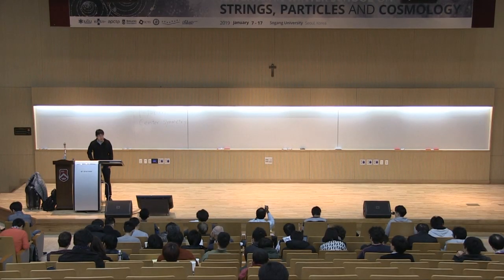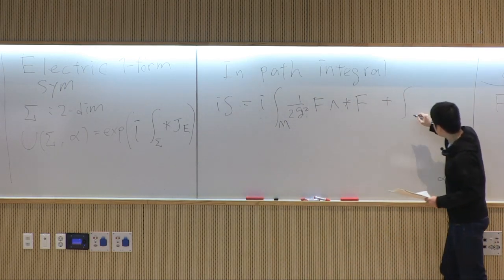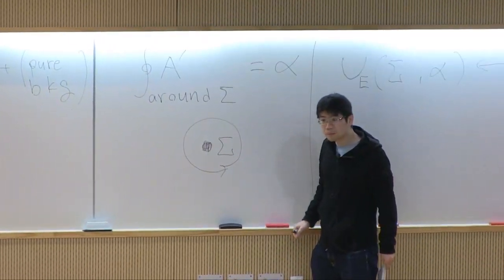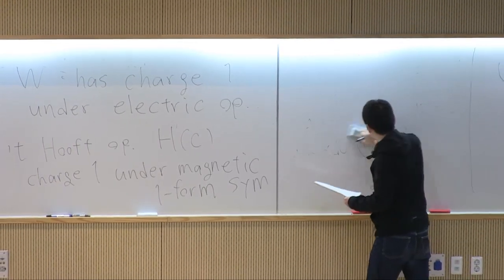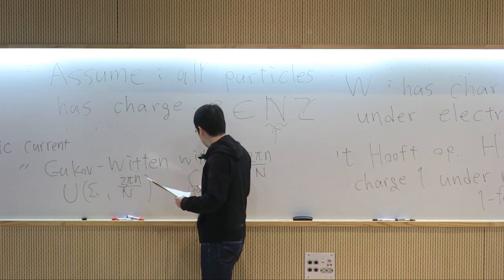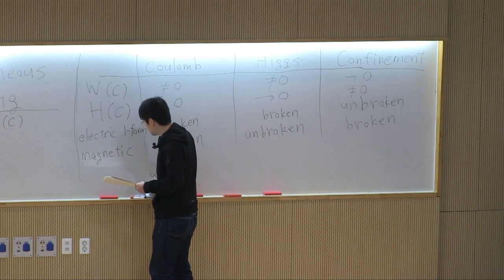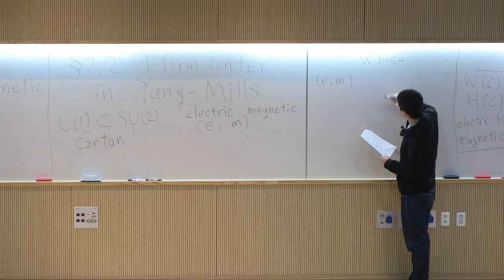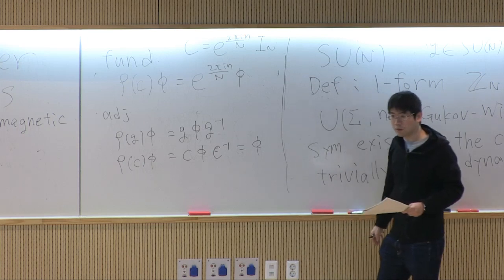Yonekura 3/4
Anomalies and Topological Phases in Relativistic QFT